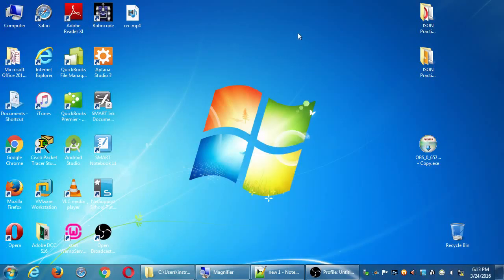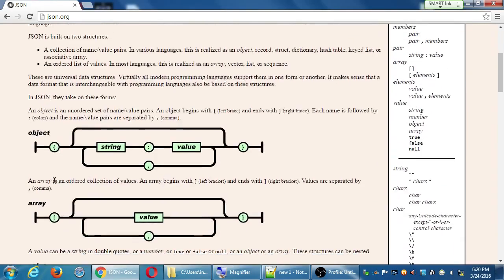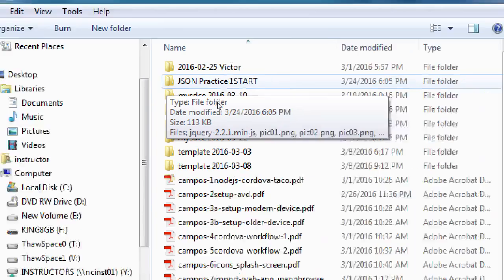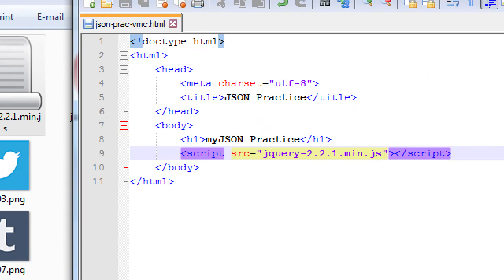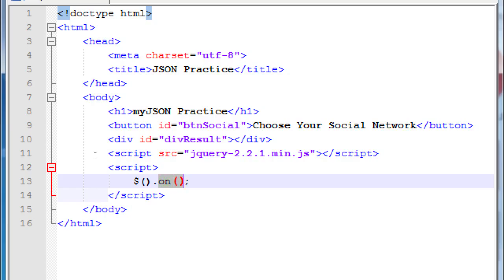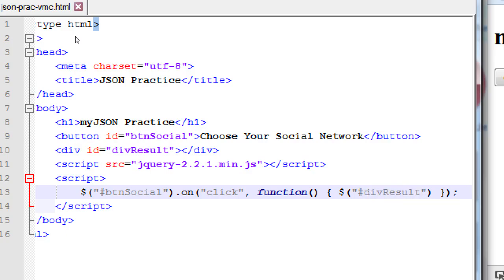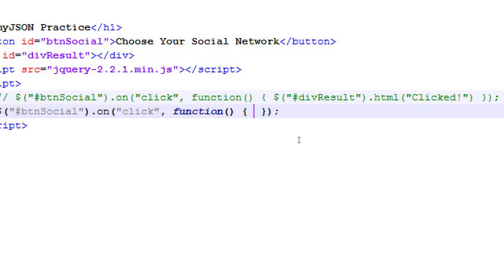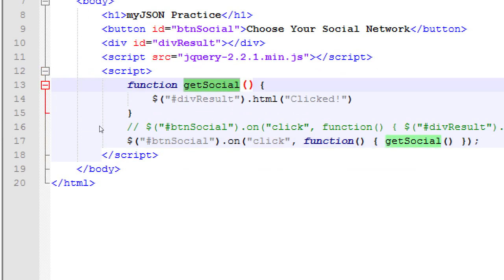SDCE Mar16 Android II 2016 03 24 A